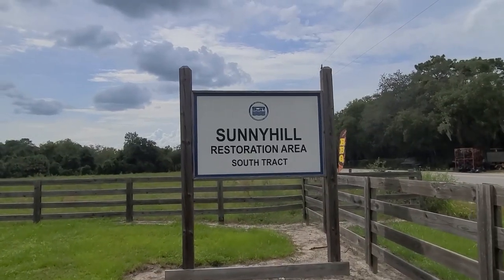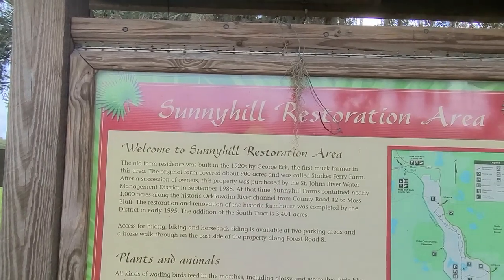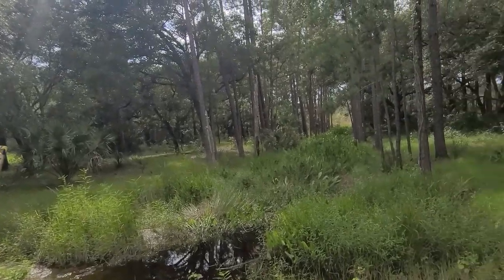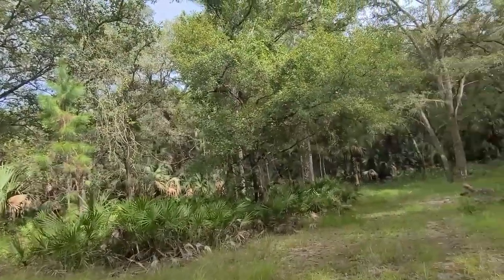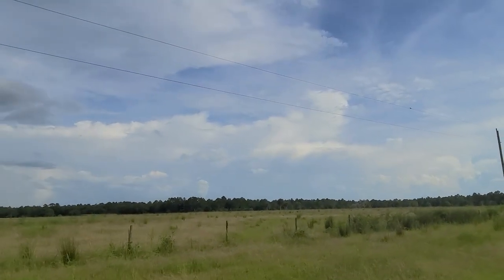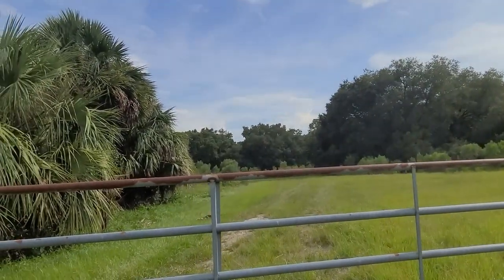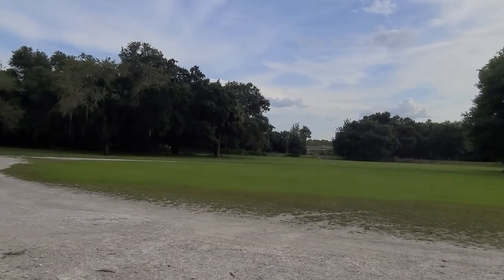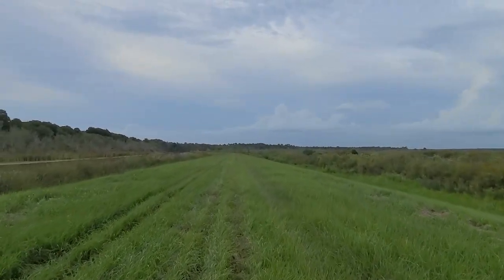Sunny Hill Restoration Area South Hike we can enjoy when we have dry weather in Florida winter.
This was an amazing hike which we will come back to. I was unprepared for the conditions in shorts and what I saw. This will be a beautiful hike in the future when things dry out. With all the rain we have had these trails are difficult to hike.